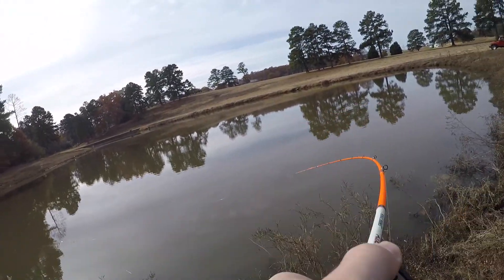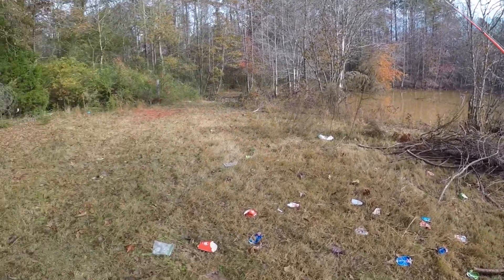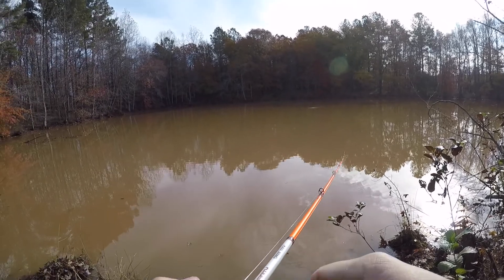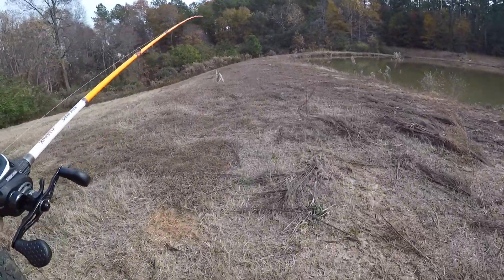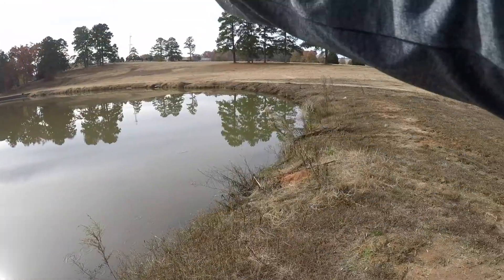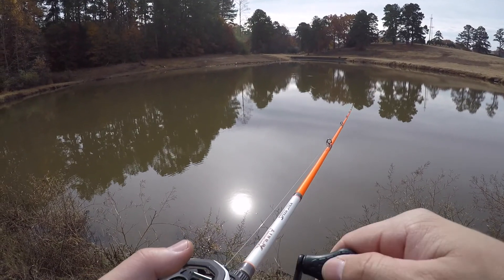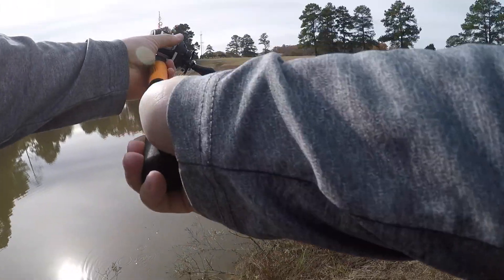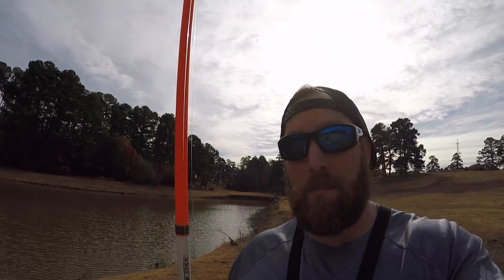Lew's Custom XP Reel Test (SO NICE!!!!)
I picked my first really nice reel (well, really nice for me)...a Lew's Custom XP. This is my first outing with it. I was super impressed with it. Light, accurate, and predictable (in a good way).

**Use What I Use**
Lew's Custom XP Reel